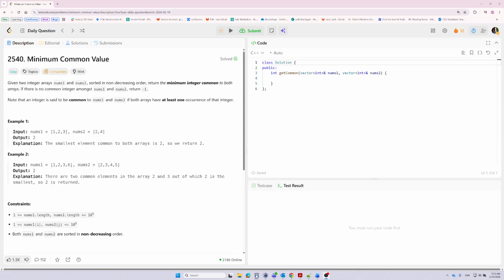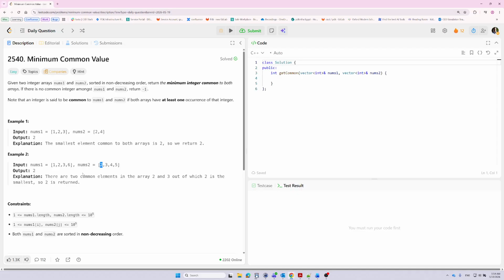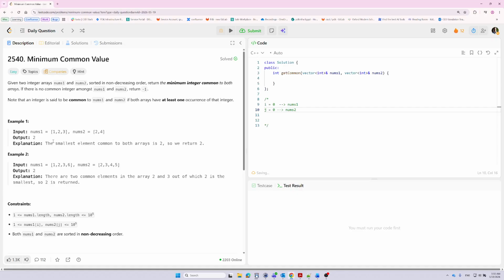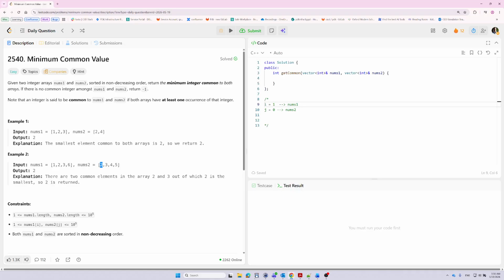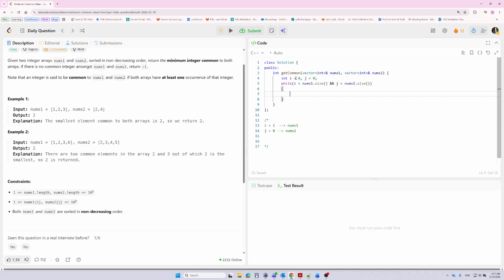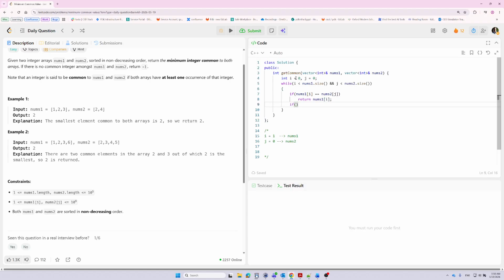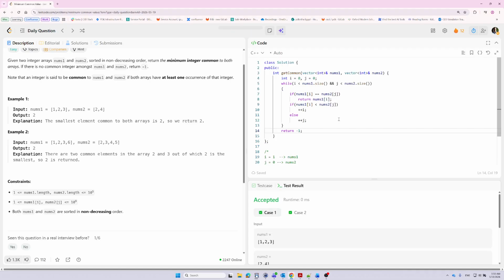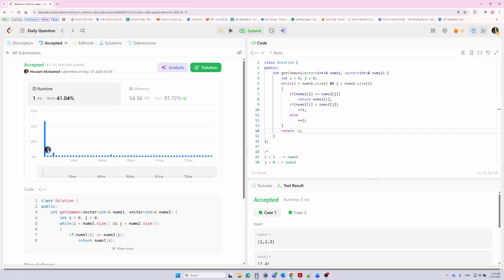2540. Minimum Common Value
Solution for 2540. Minimum Common Value